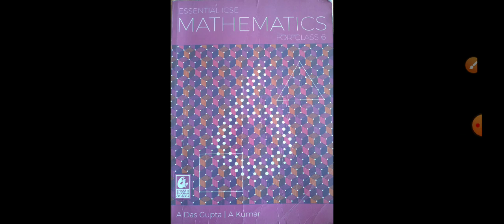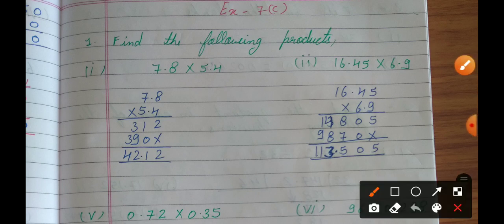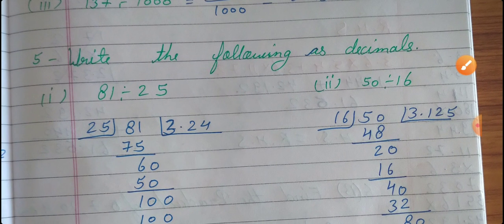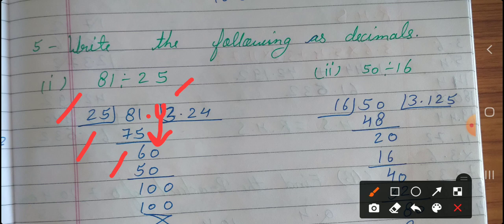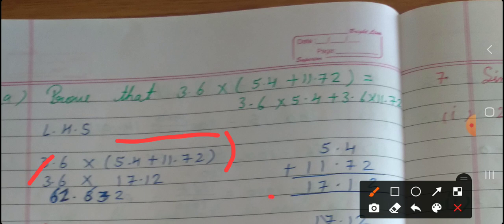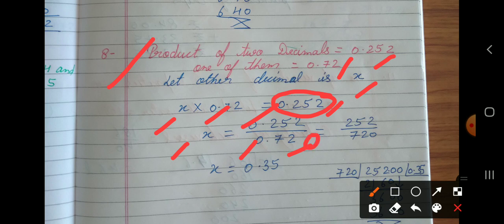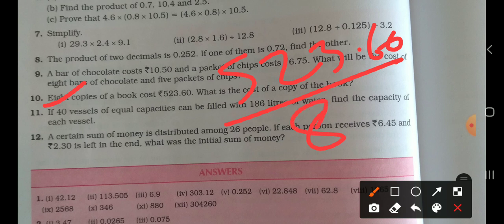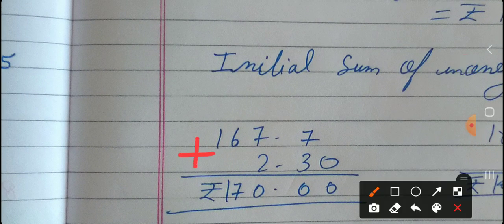Class-6, Maths, Ex-7C